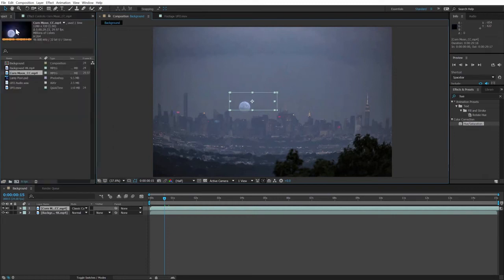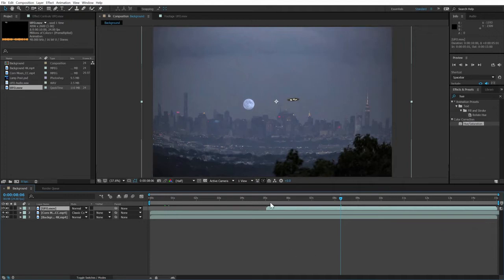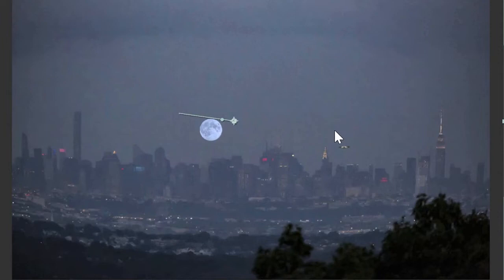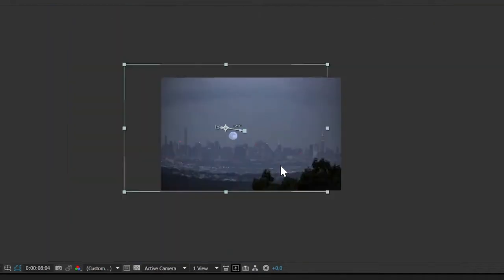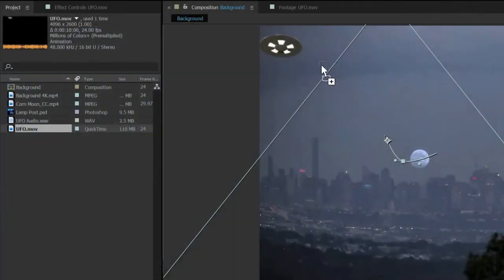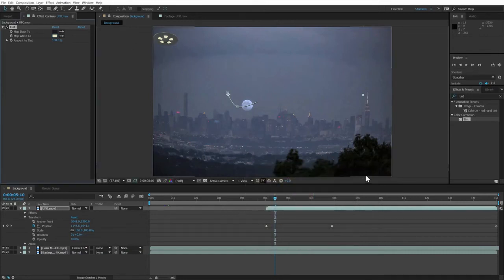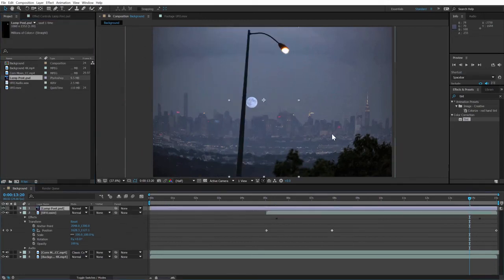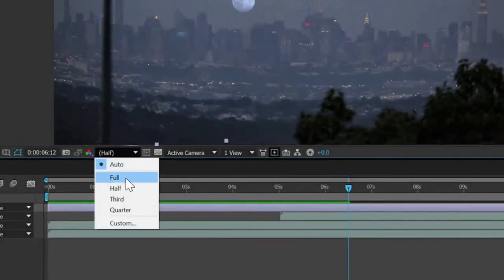add video special effects【三】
for chinese,食用方式：谷歌应用商店下载，youtube双字幕，就能够机器自动翻译成中文字幕了，支持同时显示中英文双字幕。喜欢可以赞赏杯奶茶哦，赞赏二维码在我的视频播放列表里有 hallo, Download sample files to practice with, please go